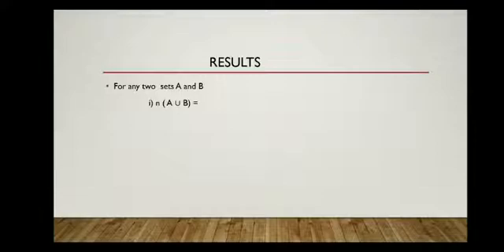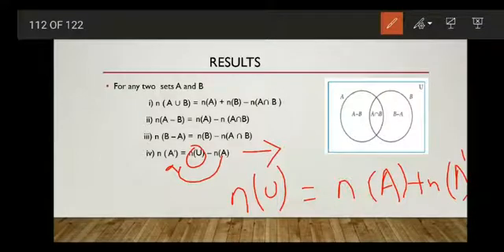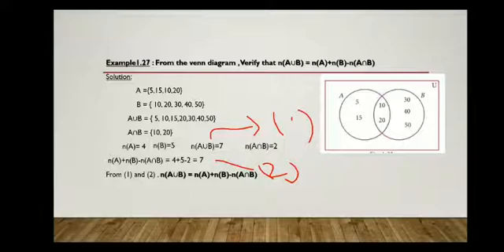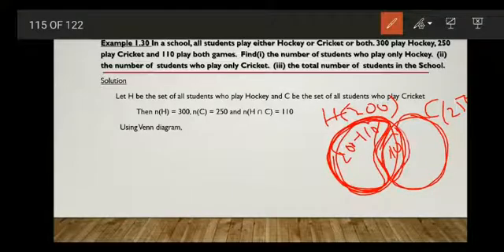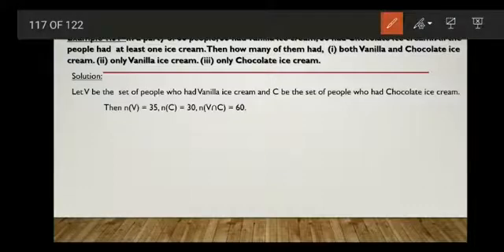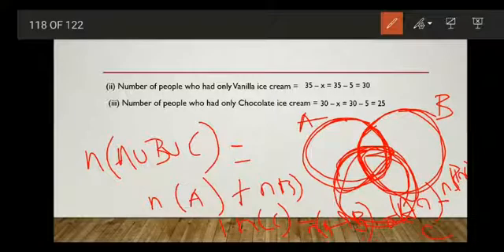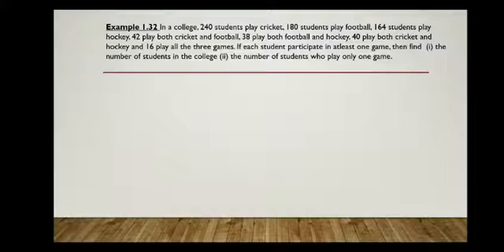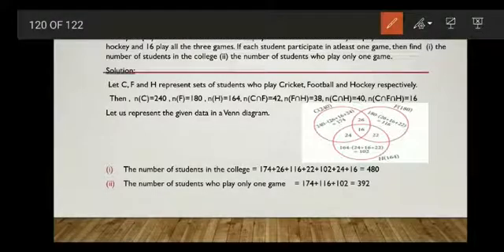9th | Mathematics | Sets | Application on Cardinality of sets part1 | Video No.10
Class: 9th

Subject: Mathematics

Unit: Sets

Topic: Application on Cardinality of sets

Video No.10